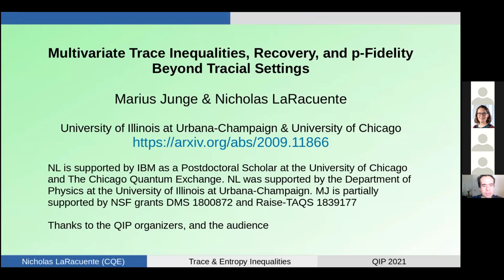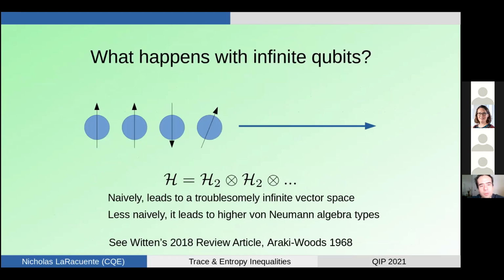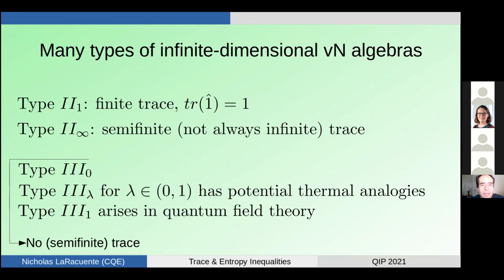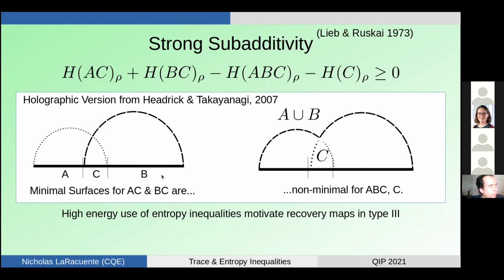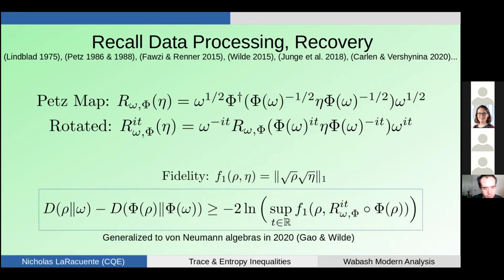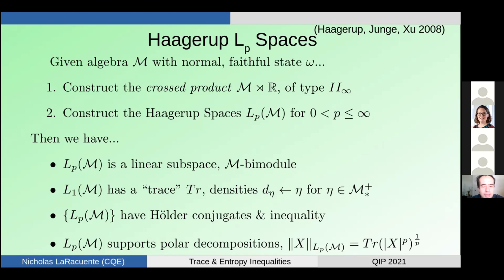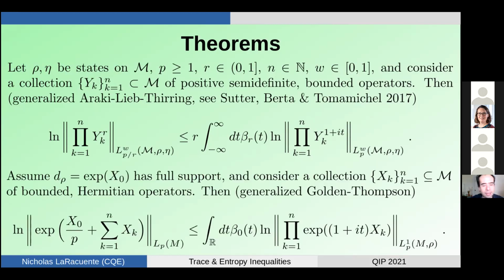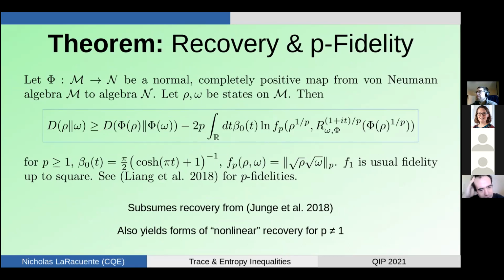QIP2021 | Multivariate Trace Inequalities, Recovery, and p-Fidelity Beyond... (Nicholas LaRacuente)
Multivariate Trace Inequalities, Recovery, and p-Fidelity Beyond Tracial Settings

Authors: Marius Junge and Nicholas LaRacuente

Abstract:
Trace inequalities are powerful techniques in studying quantum entropy. The physics of quantum field theory and holography nonetheless motivate entropy inequalities in von Neumann algebras that lack a useful notion of a trace. Haagerup and Kosaki L_p spaces enable re-expressing trace inequalities in scenarios that start with a non-tracial von Neumann algebra, and we show how the generalized Araki-Lieb-Thirring and Golden-Thompson inequalities from (Sutter, Berta & Tomamichel 2017) port to general von Neumann algebras. Using an approximation method of Haagerup, we prove the tightened recovery map correction to data processing for relative entropy in (potentially non-tracial) von Neumann algebras. We also prove a p-fidelity version. Furthermore, we prove that non-decrease of relative entropy is equivalent to the existence of an L_1-isometry implementing the channel on both input states.